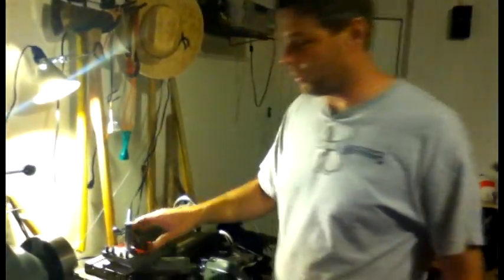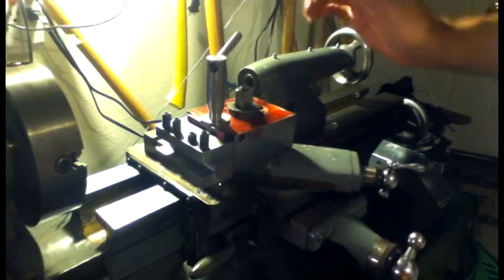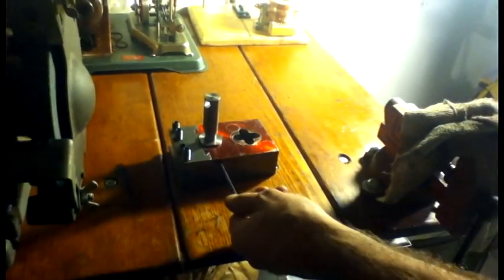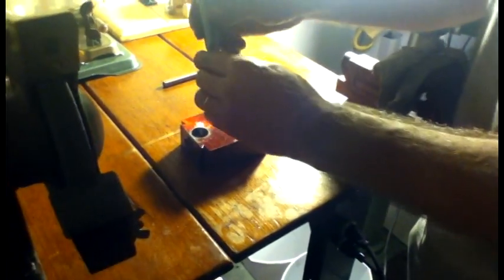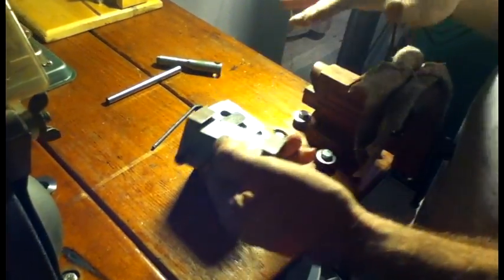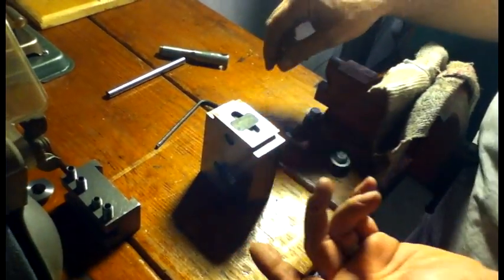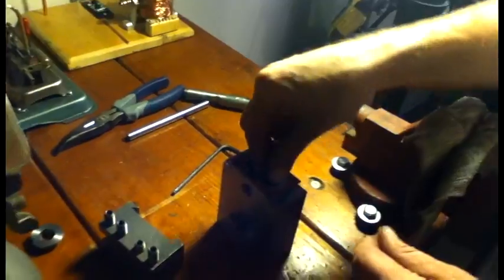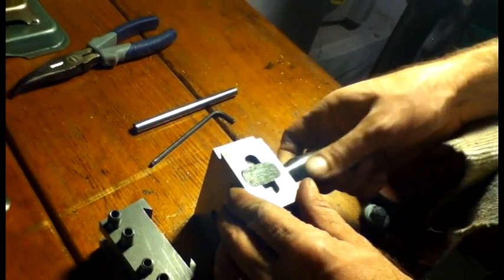tool post.avi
I designed and manufactured a quick change tool post for my Myford Super 7 lathe.